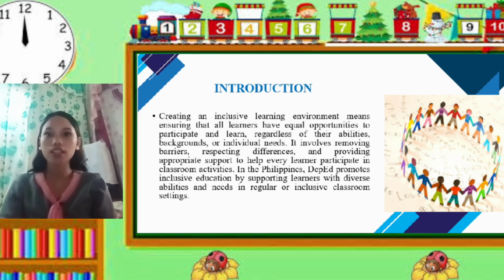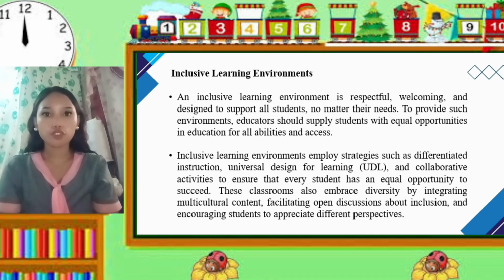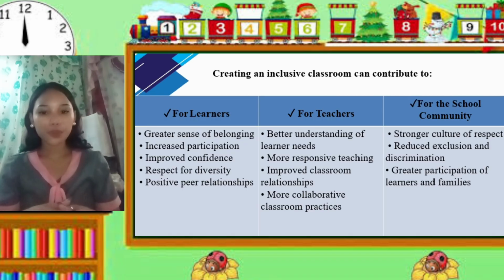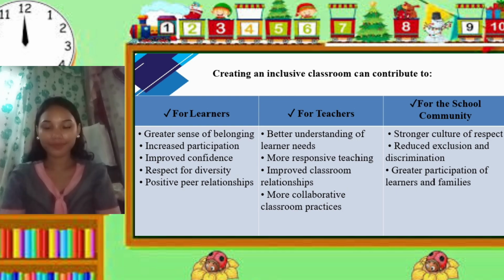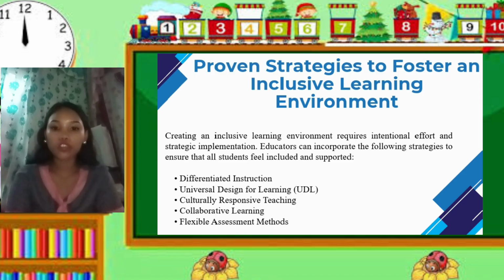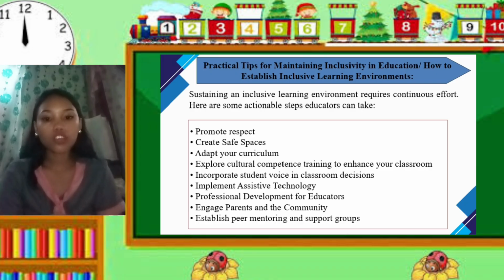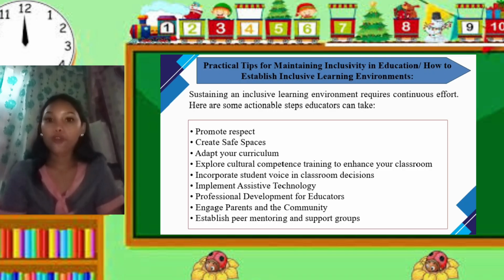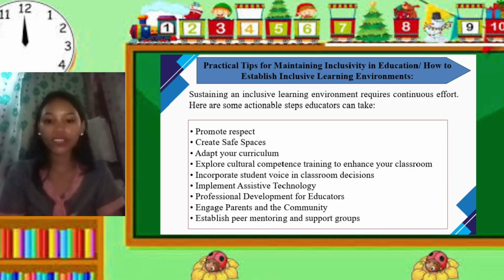UNIT II: B. Classroom Management and Environment Creating Inclusive Environments